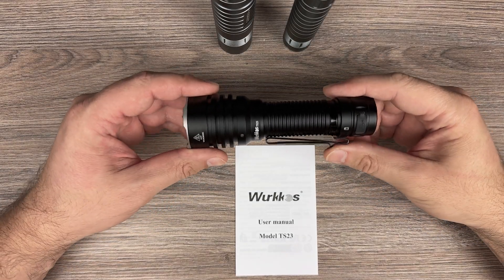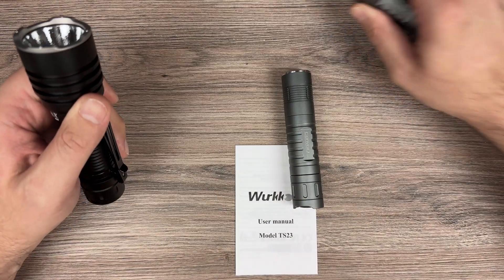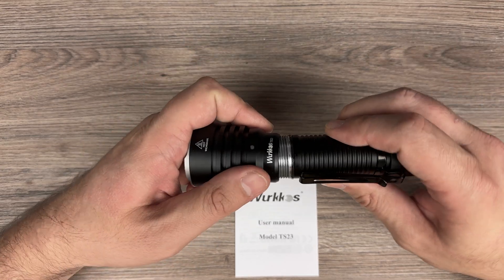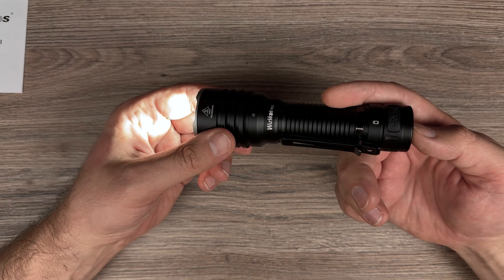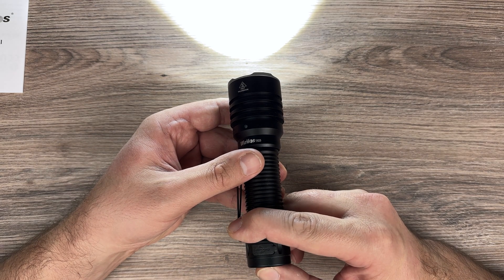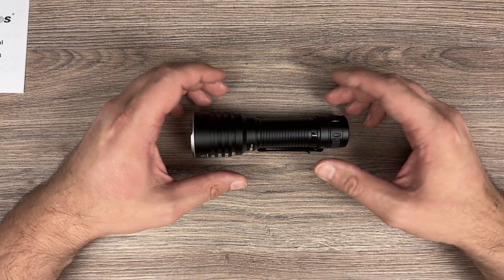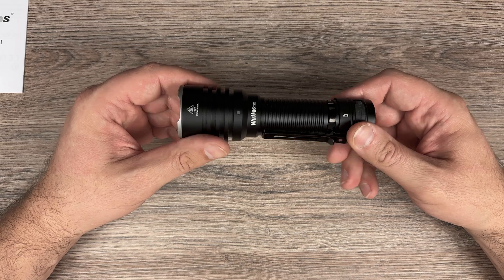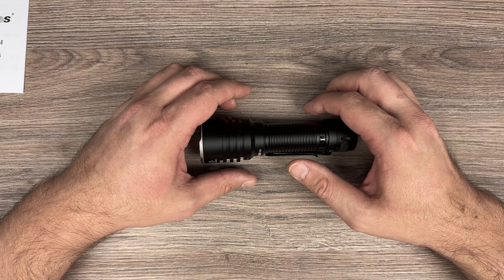Wurkkos TS23 powerful flashlight 5000lm max review | Night shots, measurements and comparison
New realease from Wurkkos. Uses one 21700 battery. Comparison with other flashlights. Compact size with strong output. Temperature protection. USB-C charging. Regulated driver.

Nomyn - Obsessed
Nomyn - Shift

Video chapters:
00:00 - General review
02:00 - UI
03:27 - Night beam shots
04:05 - Wurkkos TS23 vs Hardware store light
04:23 - Wurkkos TS23 vs Convoy S21B 519A TIR
04:44 - Wurkkos TS23 vs Convoy S11 GT GC40
05:03 - Wurkkos TS23 vs Convoy M21G XHP70.3
05:23 - Wurkkos TS23 vs Hardware store light forest
05:58 - Wurkkos TS23 vs Convoy S21B 519A TIR forest
06:25 - Wurkkos TS23 vs Convoy S11 GT GC40 forest
06:48 - Wurkkos TS23 vs Convoy M21G XHP70.3 forest
07:16 - Wurkkos TS23 vs Hardware store light forest road
07:41 - Wurkkos TS23 vs Convoy S21B 519A TIR forest road
08:06 - Wurkkos TS23 vs Convoy S11 GT GC40 forest road
08:32 - Wurkkos TS23 vs Convoy M21G XHP70.3 forest road
08:55 - Final thoughts and graphs